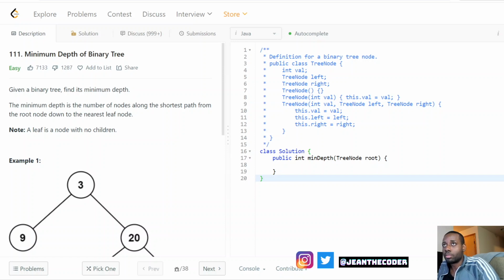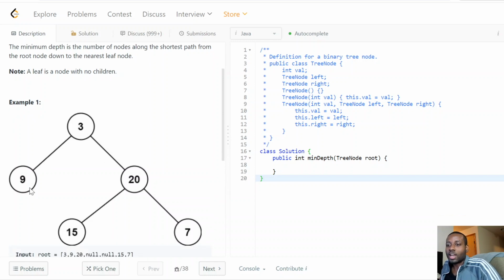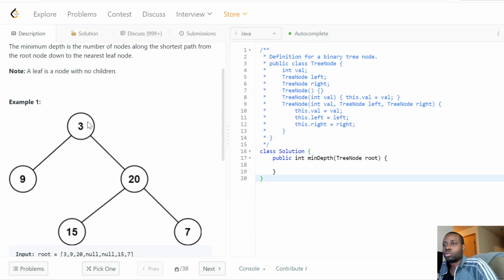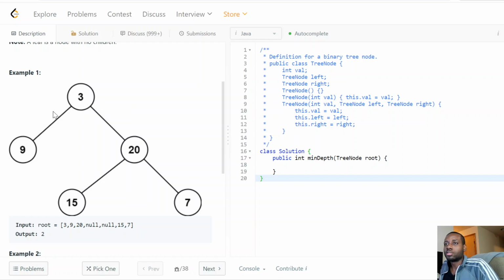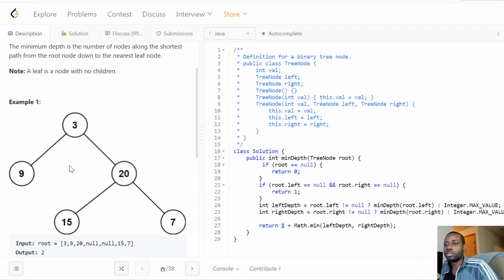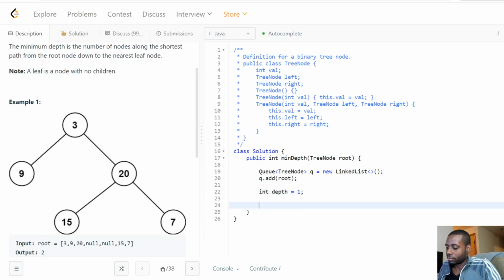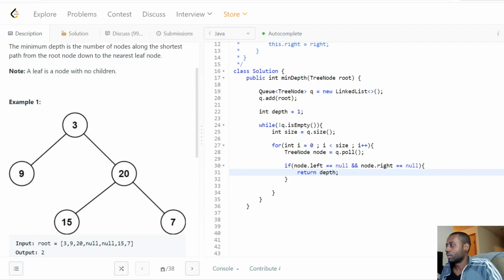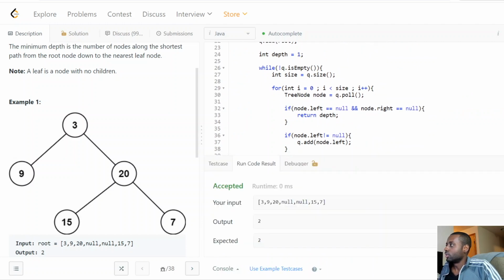FACEBOOK Coding Interview Question - Minimum Depth of Binary Tree | LeetCode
0:00​ - Reading Problem Statement
0:55 - Running Through Examples
7:05​ - Code